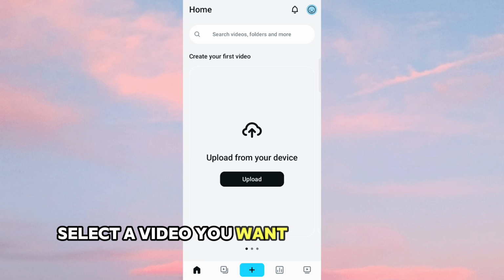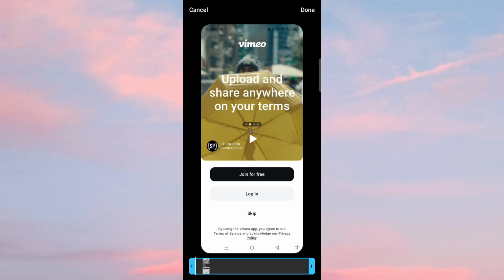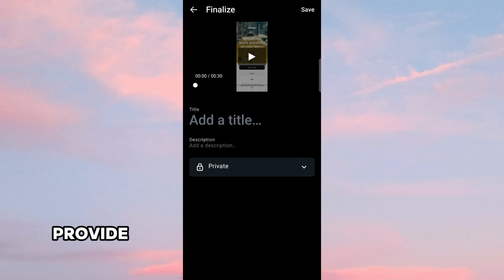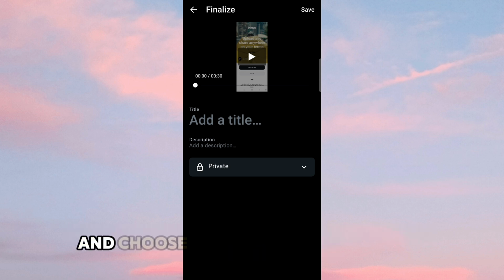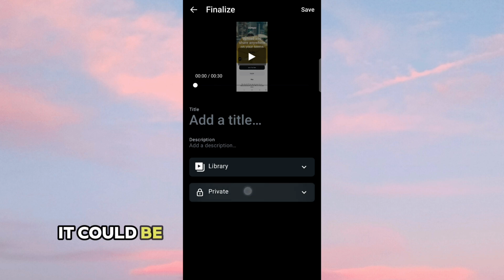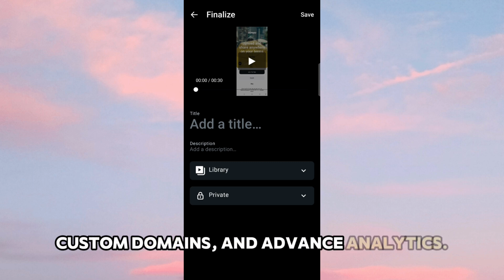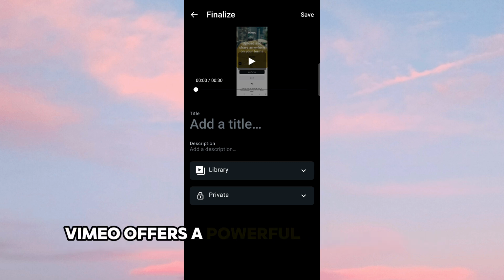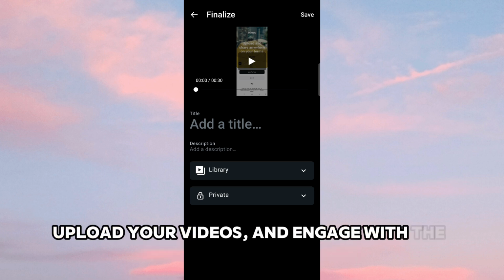How To Use Vimeo For Beginners UPDATED 2025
Vimeo, a powerful video platform, offers a range of features for beginners in 2025. Start by creating a free account. This provides basic upload and viewing capabilities. Navigate the clean, user-friendly interface to become familiar with its layout.

Uploading your first video is straightforward. Click the "Upload" button and select your video file. Vimeo supports various video formats, ensuring compatibility. Optimize your video for web viewing by using recommended settings.

Customize your video's appearance. Add a title, description, and tags. These elements are crucial for searchability and viewer engagement. Write descriptive titles that accurately reflect your video's content. Use relevant tags to categorize your video and improve discoverability.

Explore privacy settings. Vimeo offers granular control over video visibility. Choose from options like "Public," "Unlisted," and "Private." "Unlisted" allows you to share your video with specific individuals via a link.

Organize your videos into collections. Collections act as playlists, allowing you to group related videos. This helps viewers navigate your content and enhances the overall viewing experience.

Use Vimeo's embedding feature to share your videos on other websites. Generate embed codes and paste them into your website's HTML. This allows seamless video integration.

Engage with your audience through comments and likes. Vimeo provides interactive features that foster community. Respond to comments and encourage viewer feedback.

Explore Vimeo's analytics. Track video views, engagement, and audience demographics. This data provides valuable insights into your video's performance.

Utilize Vimeo's video editing tools. Basic editing functionalities are available within the platform. Trim videos, add text overlays, and adjust playback settings.

For professional users, Vimeo offers paid plans with advanced features like 4K uploads, advanced analytics, and custom branding. Consider upgrading your account to access these enhanced capabilities.

Explore Vimeo's community features. Follow other creators, discover new videos, and participate in discussions. This helps you connect with other video enthusiasts.

Vimeo provides a comprehensive platform for beginners to upload, share, and manage videos. By understanding its core features, you can effectively utilize Vimeo for your video needs.